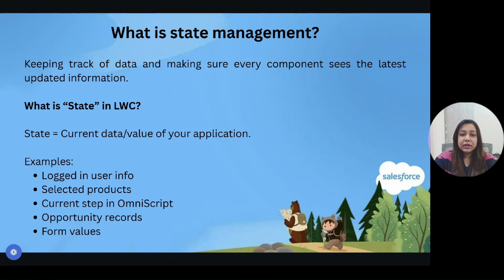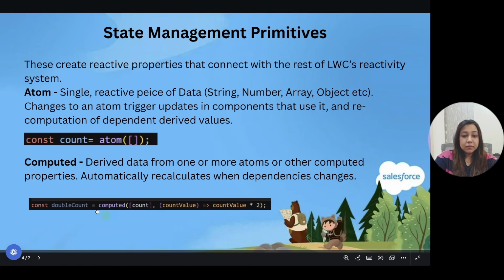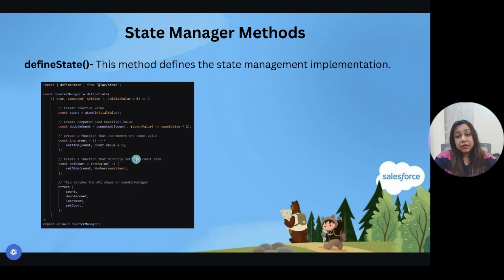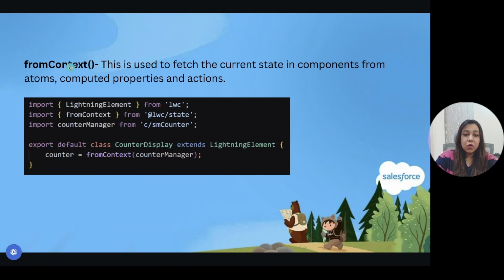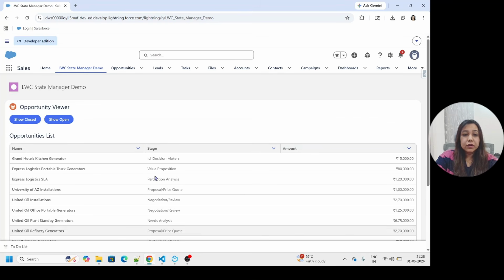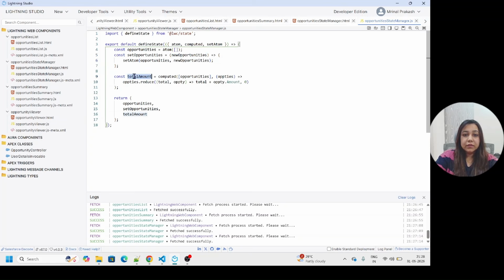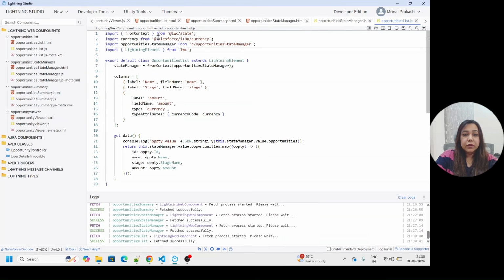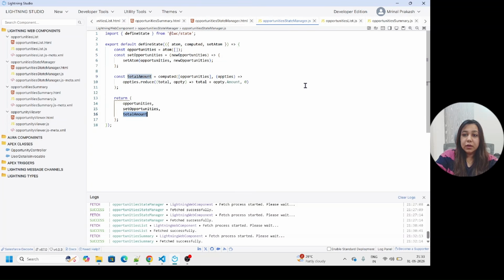State Management in LWC | Salesforce Summer ’26 Release | Complete Tutorial with Demo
🔥 Discover the NEW State Management capabilities in Lightning Web Components (LWC) introduced in the Salesforce Summer ’26 Release!

In this video, we will build a State manager LWC to share updated date across components.

Whether you're a Salesforce Developer, OmniStudio Developer, or preparing for advanced LWC interviews/projects, this tutorial will help you understand the concept in a simple and practical way with a real demo.

⏱️ In This Video:
✔️ What is State Management in LWC?
✔️ Sharing state across components
✔️ Reactive UI updates explained
✔️ Real-world use case demonstration
✔️ Performance benefits and scalability

Chapters:

0:00 Introduction
1:03 State Manager Architecture
1:42 State Manager Primitives
5:35 defineState() Method
8:17 fromContext() Method
9:14 Demo

💡 Perfect for:

Salesforce Developers
LWC Beginners & Advanced Developers
OmniStudio Developers
Salesforce Architects
JavaScript Developers learning Salesforce

🔥 Topics Covered:

LWC State Manager
Reactive State
Shared Store Pattern
Component Communication
Modern LWC Architecture
Summer ’26 Salesforce Features
Salesforce Release Updates
Lightning Web Components Tutorial